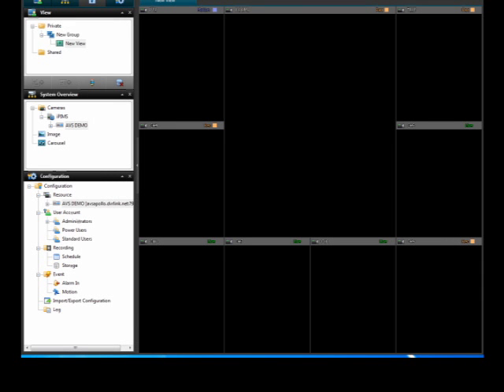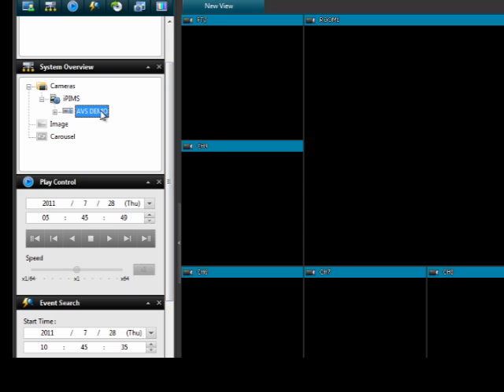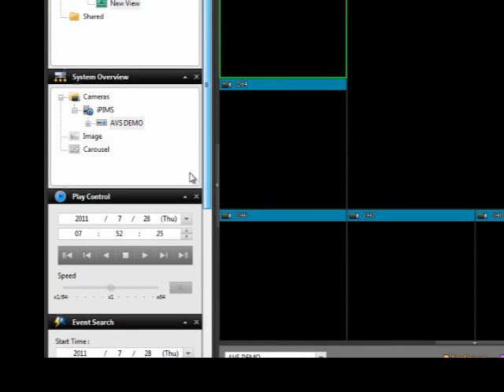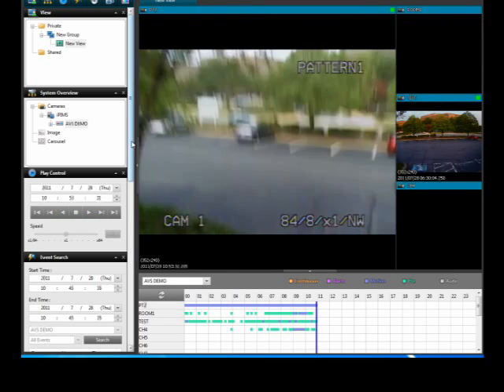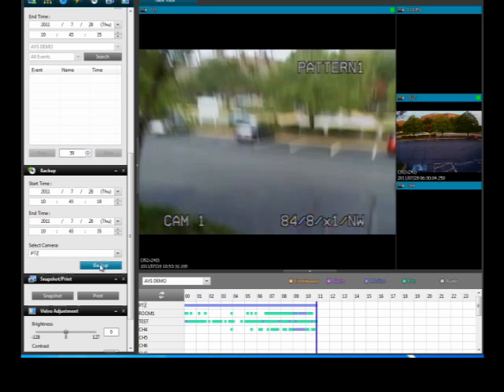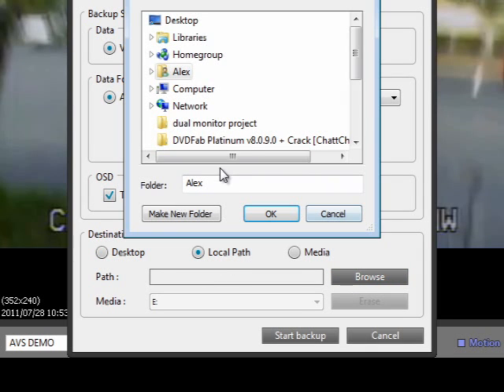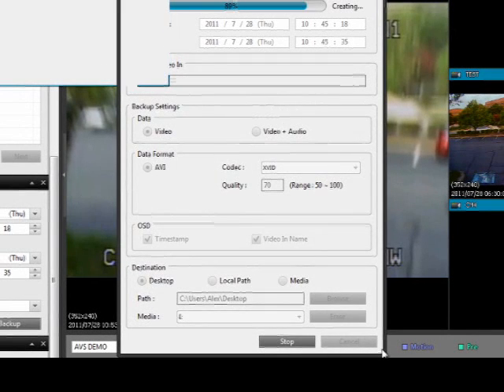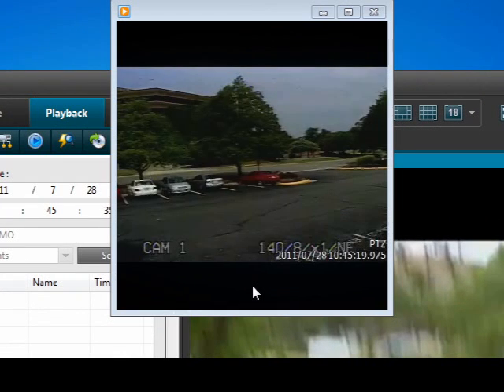AVS TV-IPIMS Search and Backup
How to search and backup a remote dvr using the IPIMS Software.